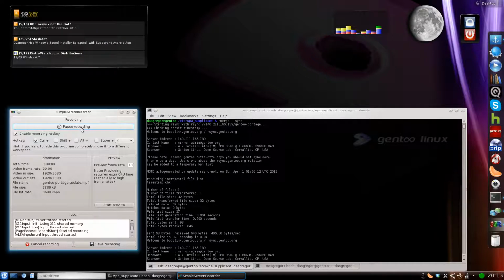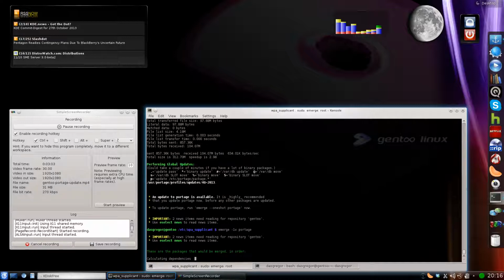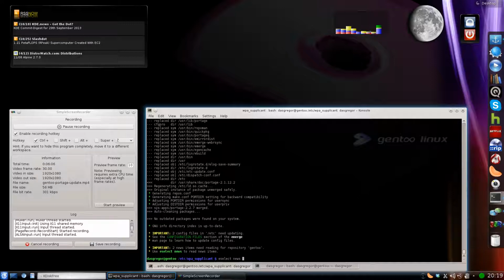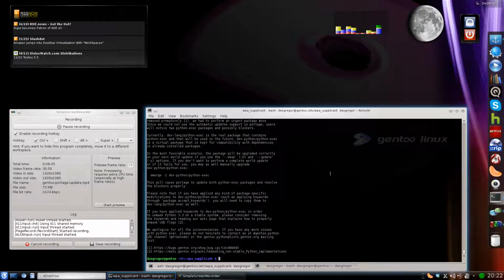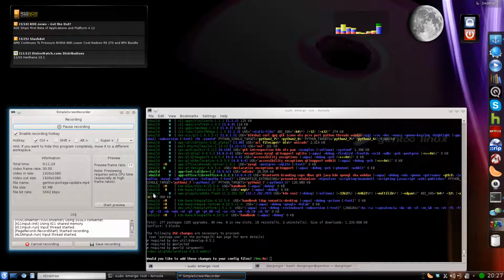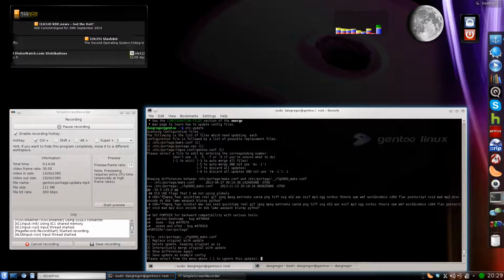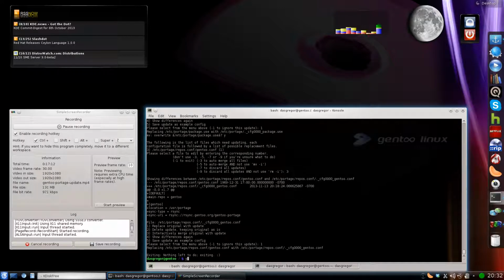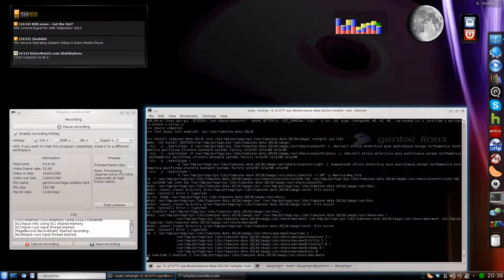Gentoo in Review - Portage and System Updates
In this episode of Gentoo in Review I update my portage tree and look at new system updates. AHHHH! Gentoo wants to migrate to Grub2. I just saw this for the first time!!

 A few questions to you guys...

1) What other Gentoo in Review topics would you like me to discuss?

2) Would you guys want a brief or verbose Gentoo Install Tutorial?  There is so much information in the Gentoo Handbook... Or do you just want the quick start guide style?

3) Anyone know about PXE NFS share permissions to give a guest system access to an NFS Share on a PXE Server with Gentoo?